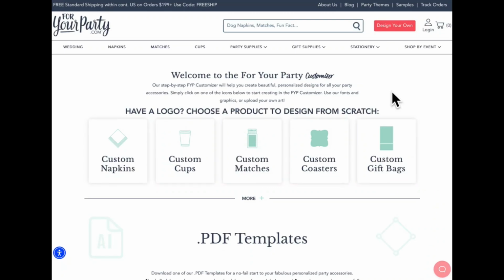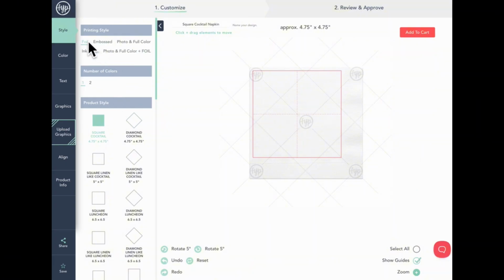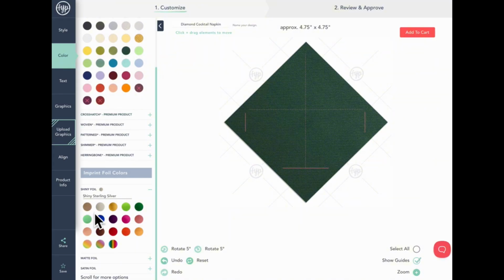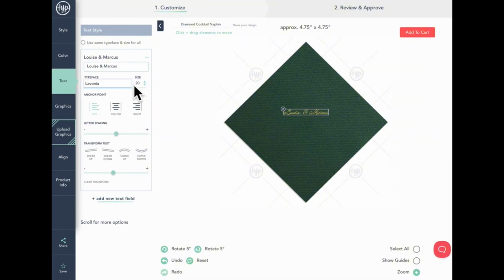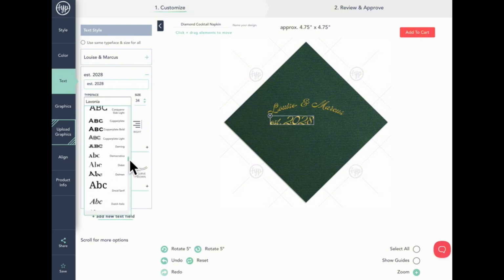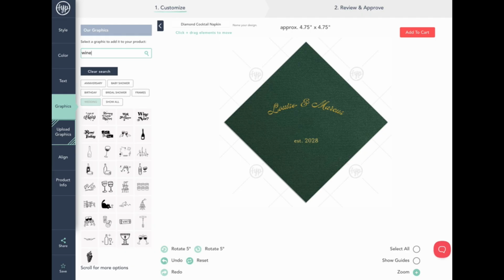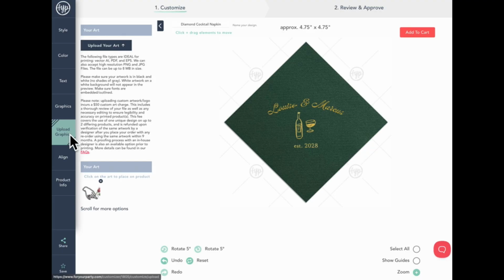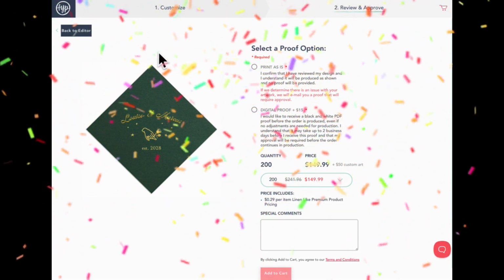Welcome to the For Your Party Customizer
Learn how to use the For Your Party Customizer to design your own custom party details! 🎉 In this quick tutorial, we’ll show you how to personalize napkins, cups, matches, and more with your favorite colors, fonts, and artwork. From adding text to previewing your design, this video makes customizing easy and fun.

Perfect for weddings, birthdays, showers, and any celebration! 🥂✨